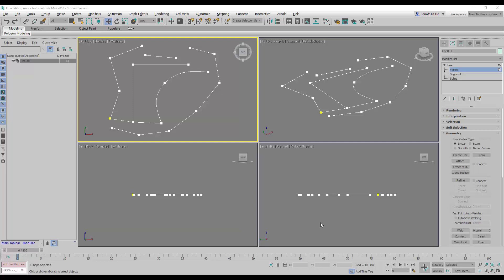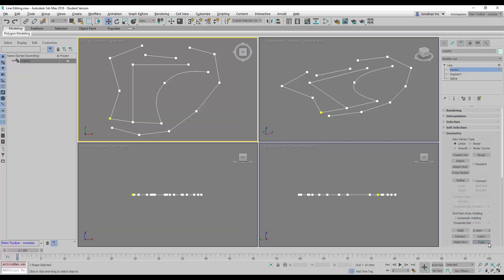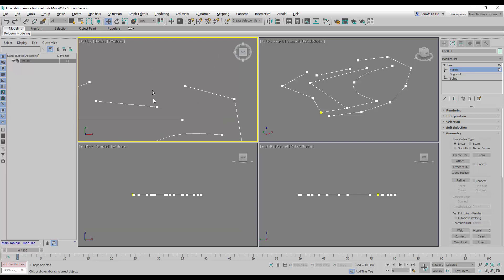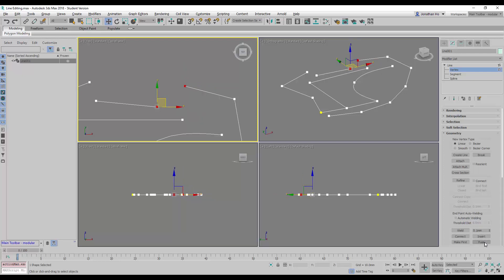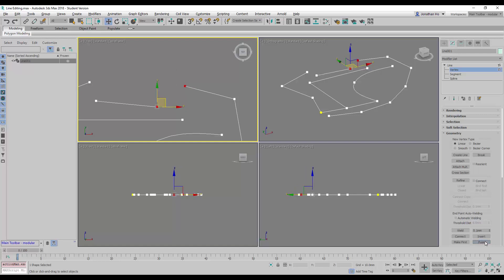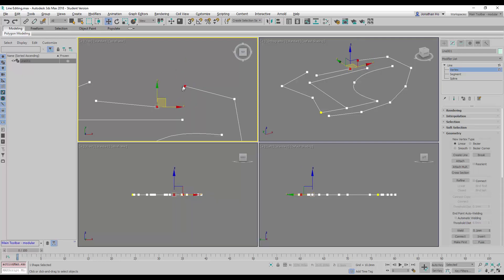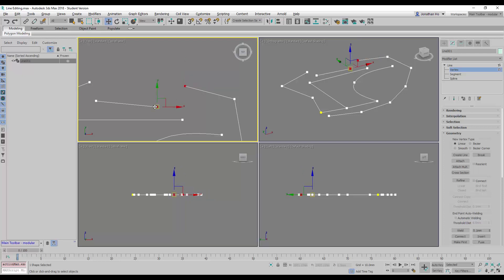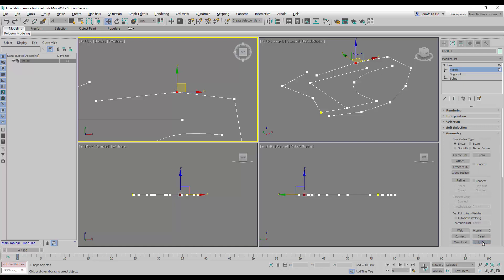How to Fuse Line Vertex in 3DS Max